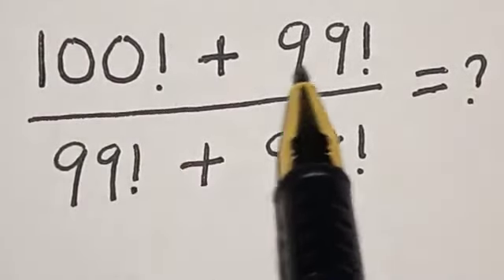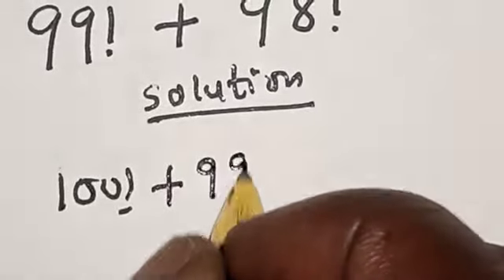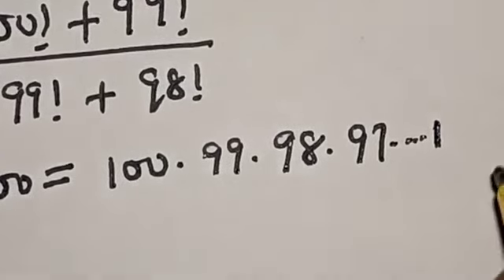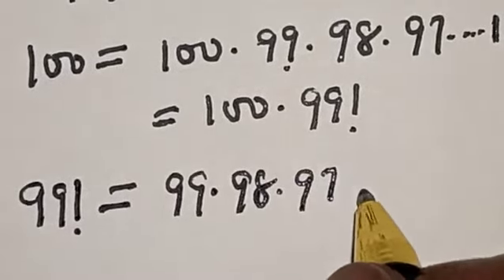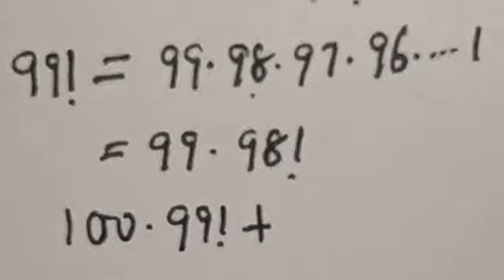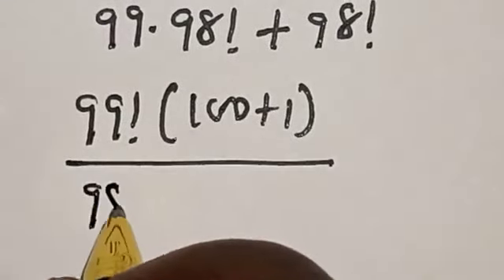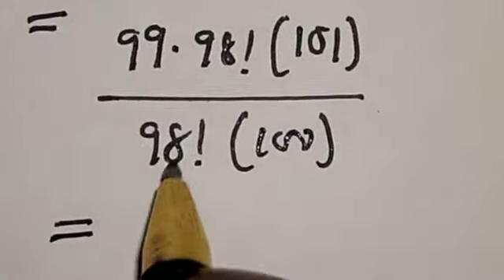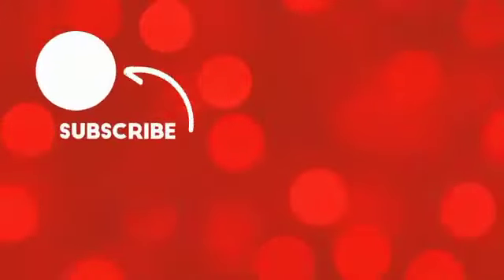A Nice Factorial Problem | Math Olympiad...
How to Solve this Beautiful Factorial Problem,